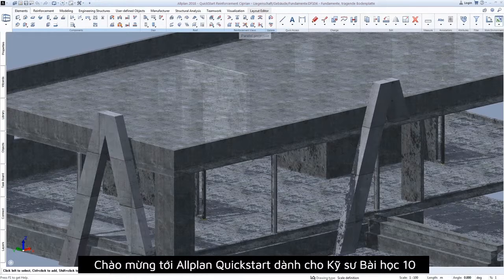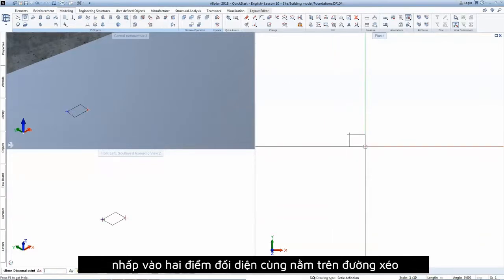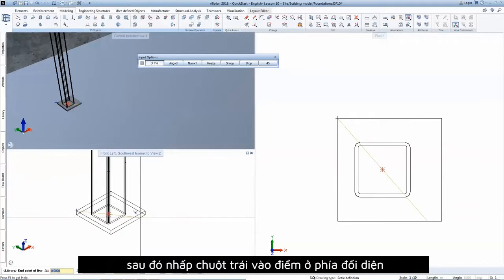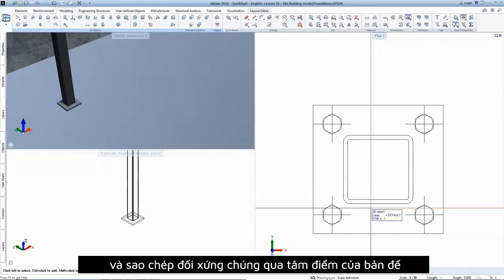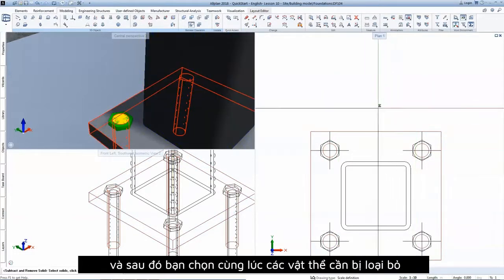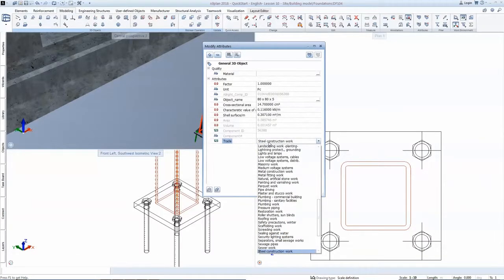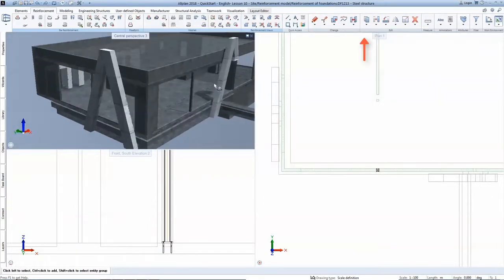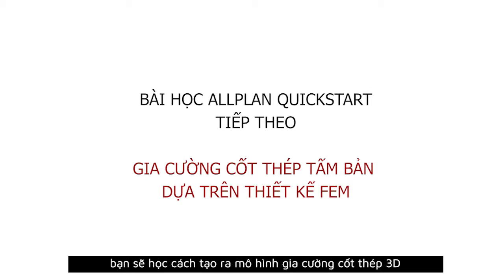Lớp học Quickstart Bài học 10 - Mô hình thép 3D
Allplan Quickstart dành cho những ai muốn sử dụng thử hoặc mới bắt đầu làm việc với Allplan. Hãy cài đặt dữ liệu của dự án QuickStart và cho chúng tôi thấy những thành quả đầu tiên của bạn với mô hình xây dựng 3D. Chúng tôi mong bạn sẽ cảm thấy thích thú khi bước vào thế giới Allplan.
QuickStart Bài 10: Mô hình thép 3D: Chèn thanh thép vào những khu vực nhỏ mà không thể thực hiện được  gia cường cốt thép.

• Cấu hình bản vẽ
• Tạo mô hình thép 3D
• Nhập thanh thép
• Tạo mô hình các liên kết
• Khoảng hở trong mô hình
• Thêm dữ liệu thép
• Bố trí thép
Hiện đã có mặt tại Việt Nam

Bạn muốn thực hiện được điều tương tự?
Bạn có hứng thú muốn học thử?